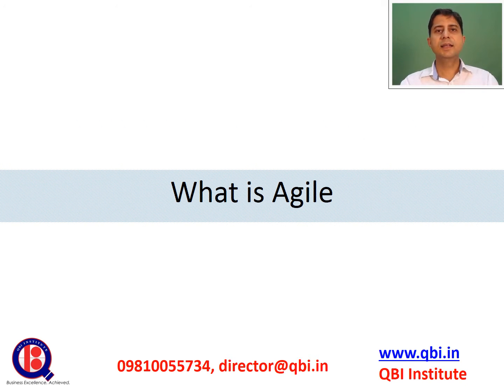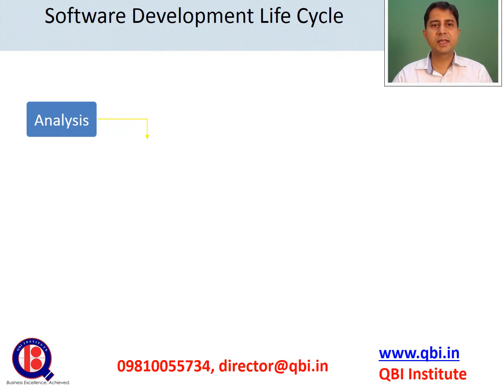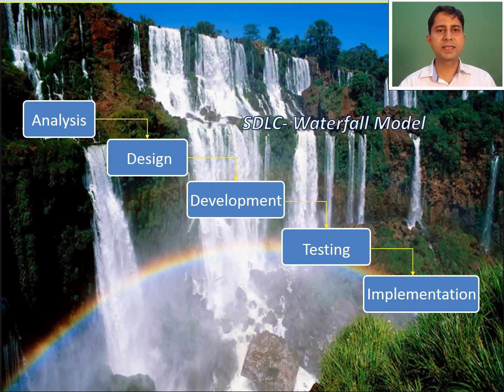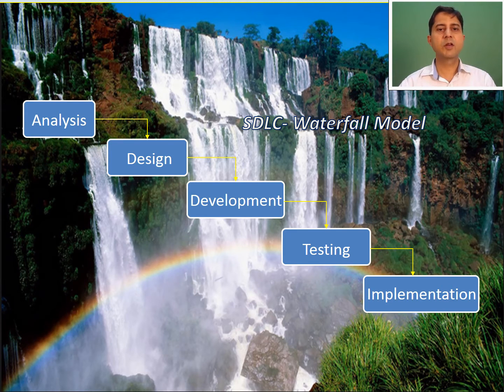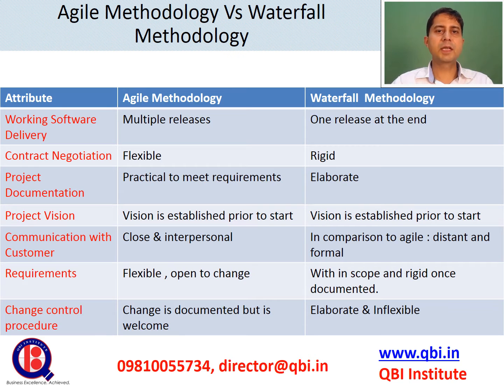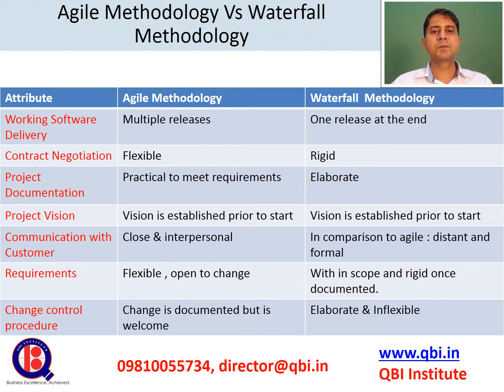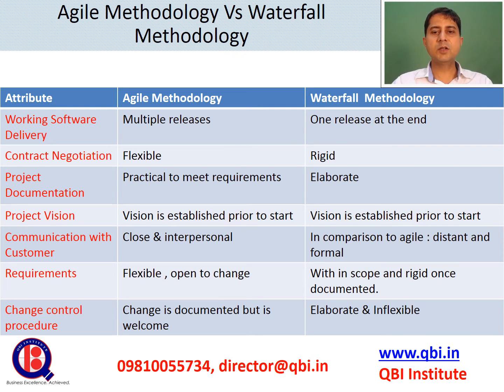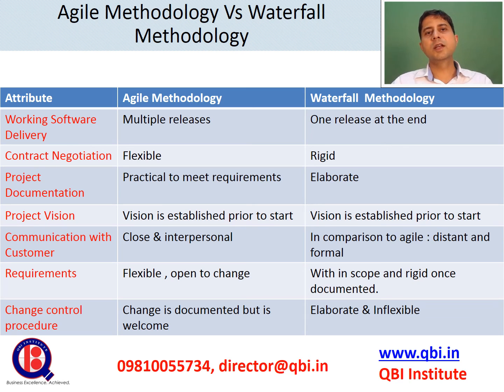Agile Versus Waterfall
This video covers the differences between Agile and Waterfall methodologies.

Agile and Waterfall are two popular project management methodologies used in the software development industry. In this video, we'll explore the differences between these two methodologies, and the benefits and drawbacks of each.

We'll start by explaining what Agile and Waterfall methodologies are, and how they differ in terms of project planning, execution, and delivery. We'll cover the advantages of Agile, such as its flexibility, adaptability, and ability to respond to change. We'll also discuss the benefits of Waterfall, such as its predictability, control, and defined processes.

We'll then dive into a practical example where we'll compare Agile and Waterfall methodologies in a project scenario. We'll provide a side-by-side comparison of how each methodology would handle project planning, requirements gathering, design, development, testing, and deployment.

We'll also cover the drawbacks of each methodology, such as the risks of scope creep in Agile, and the lack of flexibility in Waterfall. We'll explain how to choose the right methodology for your project based on its specific requirements, goals, and constraints.

By the end of the video, you'll have a clear understanding of the differences between Agile and Waterfall methodologies, and the advantages and disadvantages of each. Join us as we explore the exciting world of project management methodologies.

1. Business Analyst Programs - Classroom, Live online, Pre Recorded Videos, Corporate Training
2. Product Management -Classroom, Live online, Pre Recorded Videos, Corporate Training
3. Scrum Master and Product Owner - Classroom, Live online, Pre Recorded Videos, Corporate Training
4. Payments Domain - Classroom, Live online, Pre Recorded Videos, Corporate Training
5. Insurance Domain - Classroom, Live online, Pre Recorded Videos, Corporate Training
6. Banking & BFSI - Classroom, Live online, Pre Recorded Videos, Corporate Training